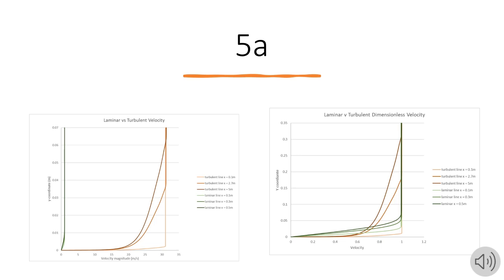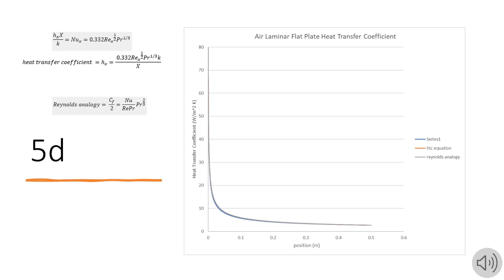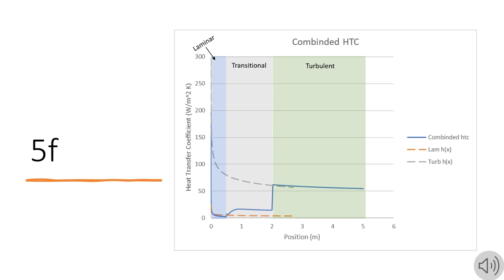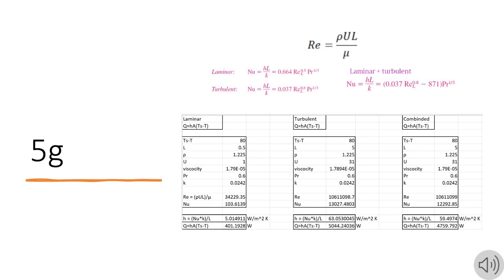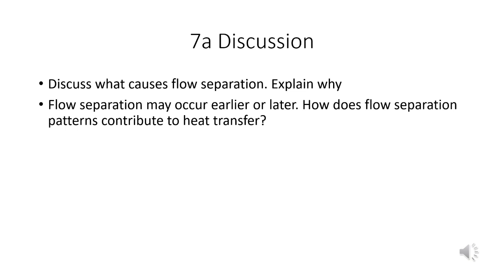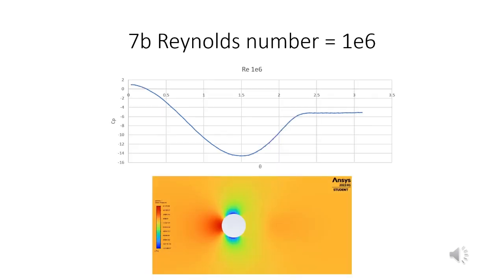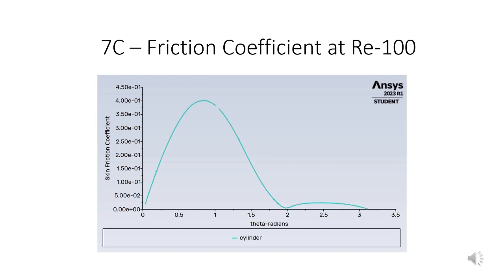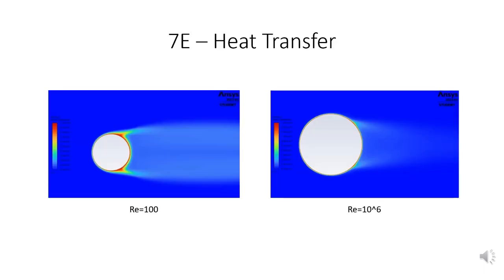Heat Transfer Assessment 2 Final